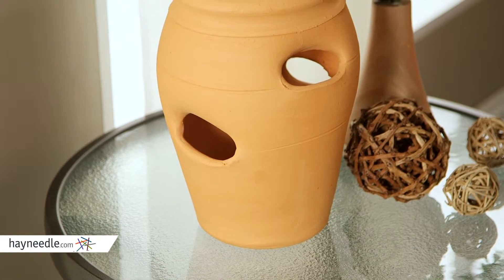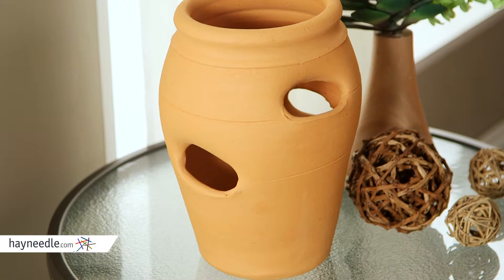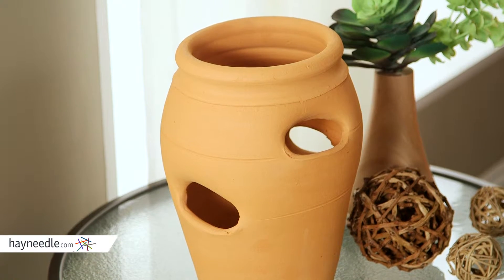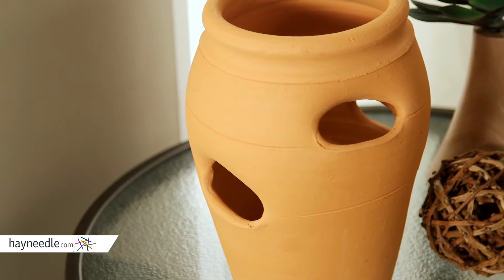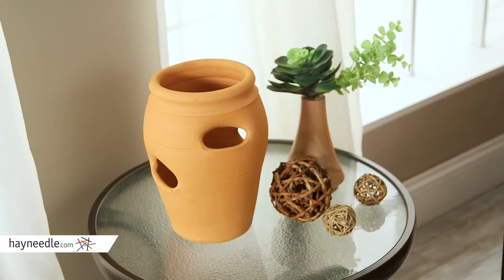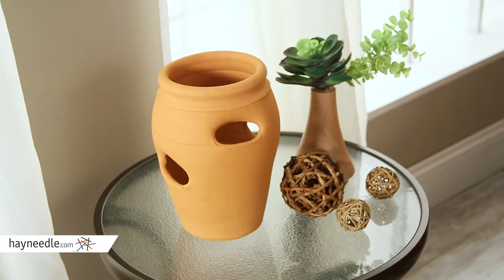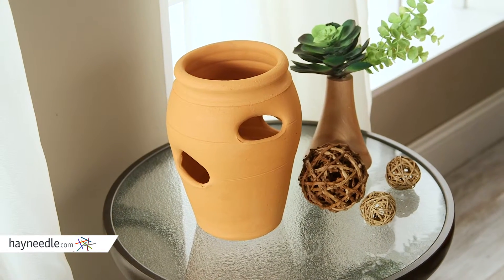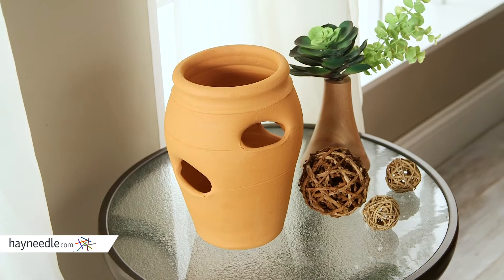Border Concepts Strawberry Jar - Product Review Video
For more details or to shop this Border Concepts jar visit Hayneedle

To view our full assortment of raised bed & container gardening, visit Hayneedle